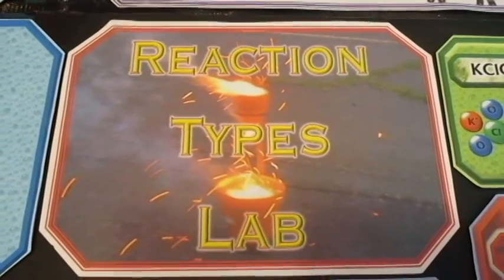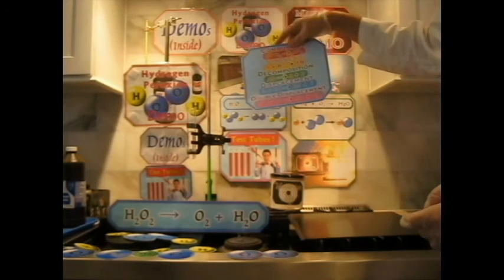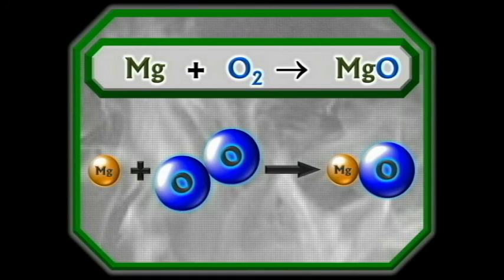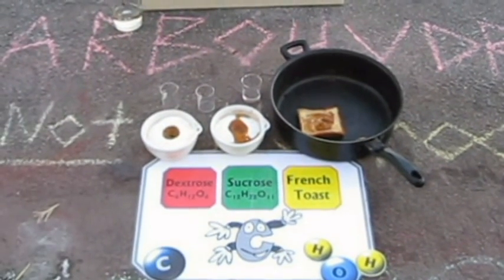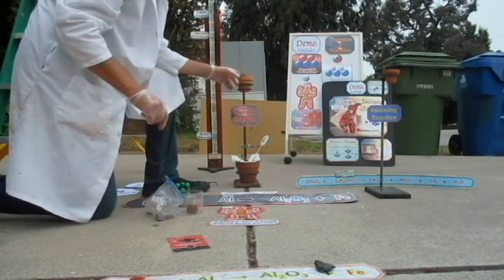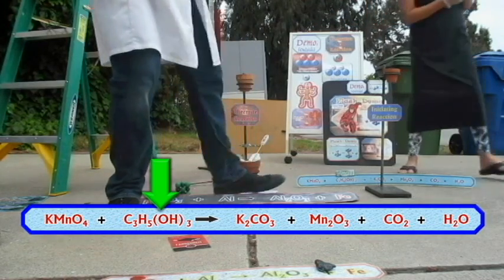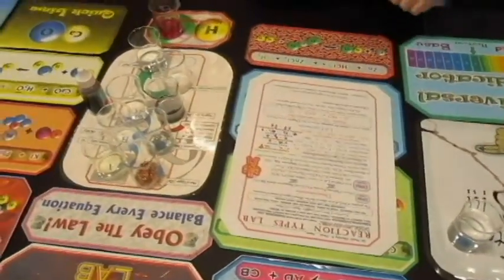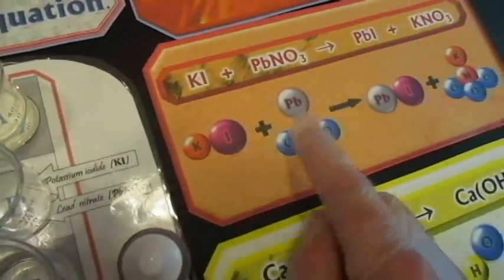Reaction Types Lab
Many Demonstrations and Laboratory Experiments demonstrating the different Reaction Types.
The Demonstrations Include:
* Hydrogen Peroxide Demo
* Magnesium Demo [Alkaline Earth Metal Demo]
* Carbohydrate Demo [Dextrose with Sulfuric acid]
* Initiating Reaction Demo [Potassium permanganate & Glycerin]
* Flash Demo [Silver nitrate & Magnesium]
* Thermite Demo [Aluminum & Hematite] "Thermite Montage"
* Aluminum Bromide Bonus Demo [At the End of the Video]
& Many More Lab Experiments!